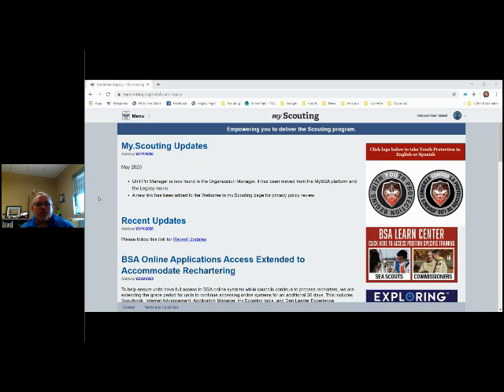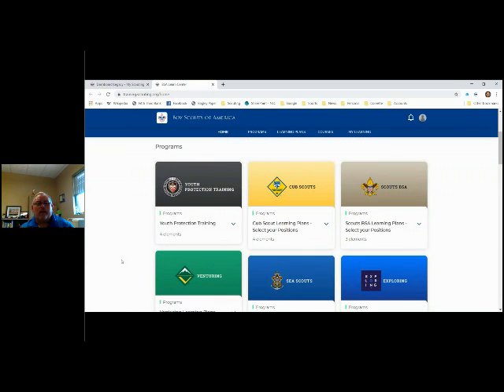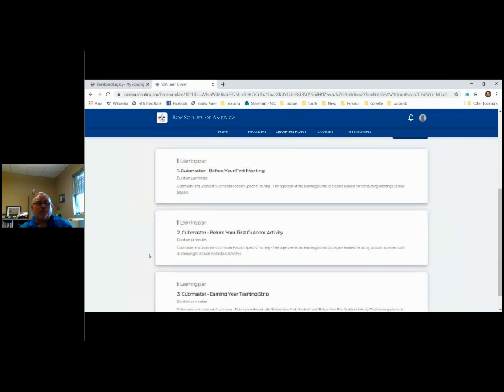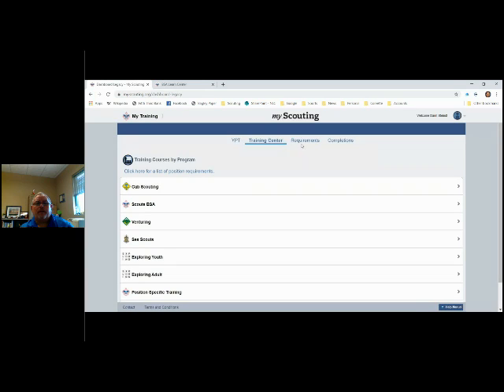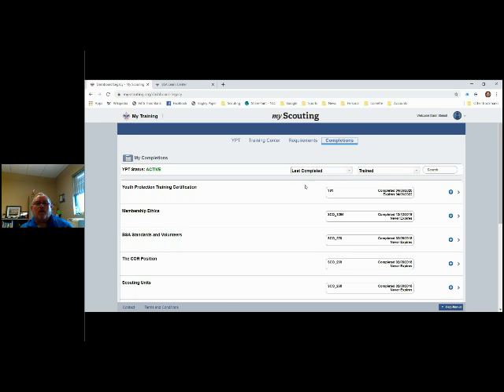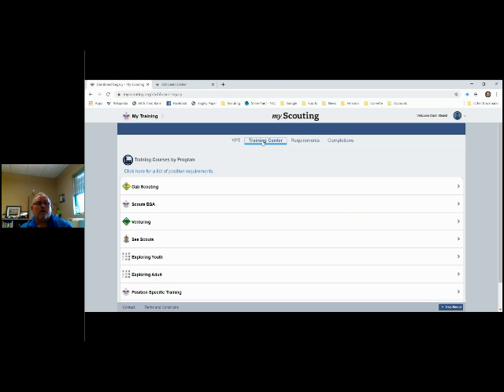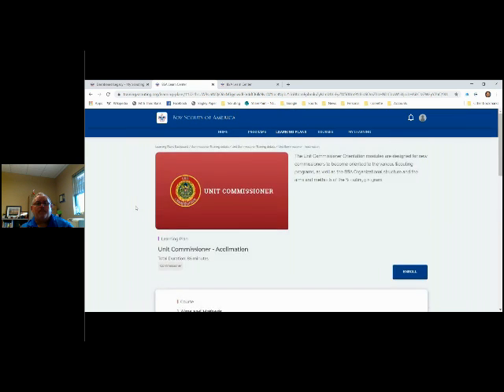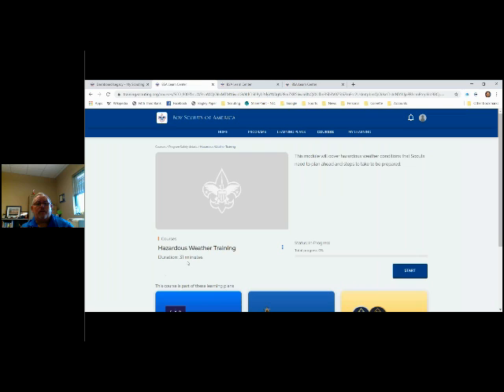Finding Courses on My Scouting